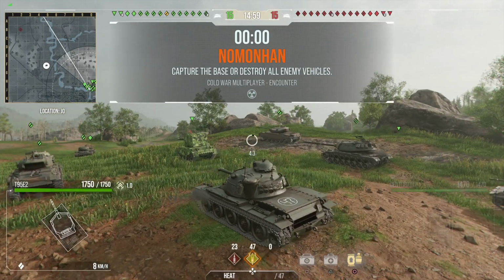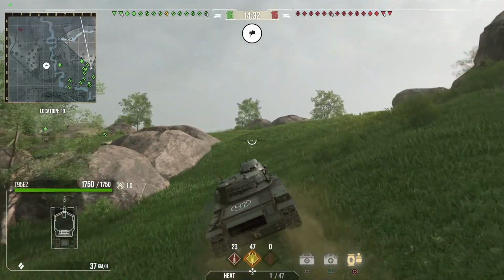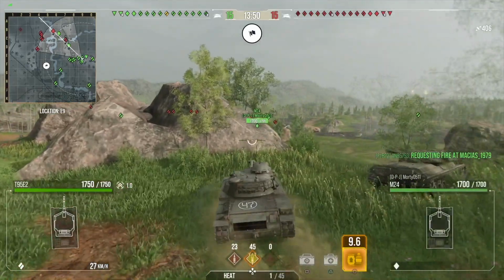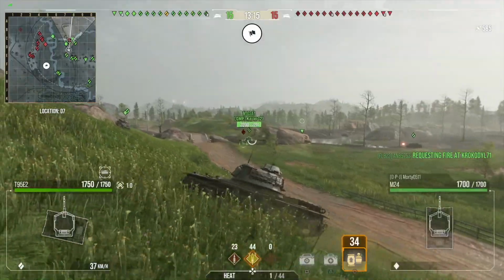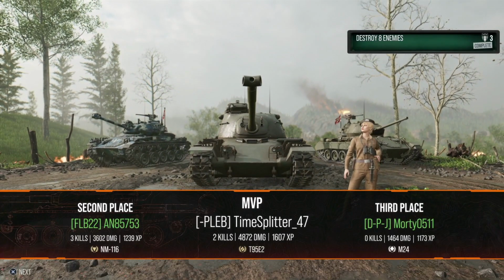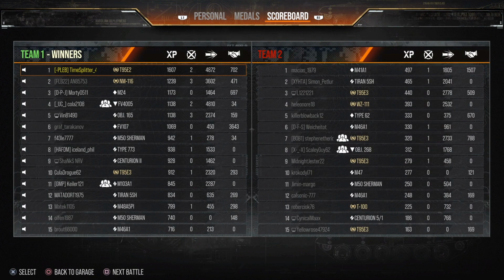Earn Op - T95E2 - Ace game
This video is about T95E2 - Ace